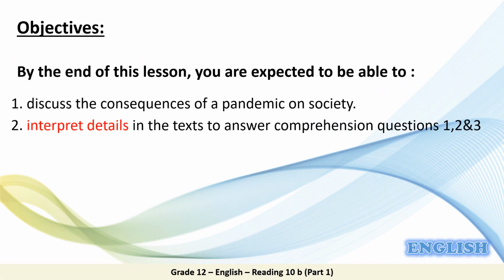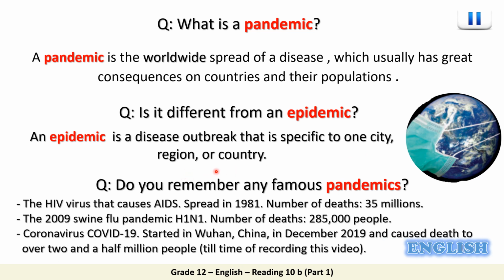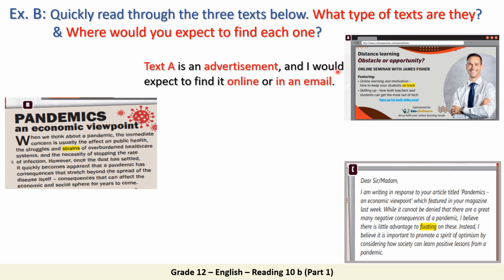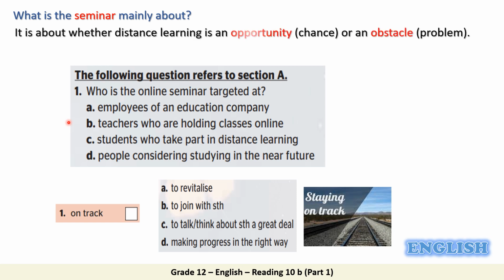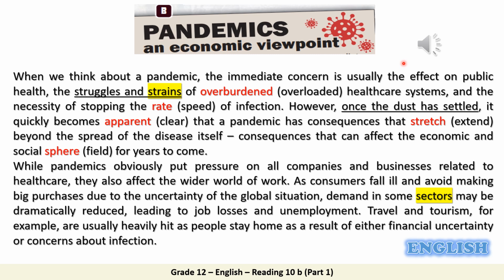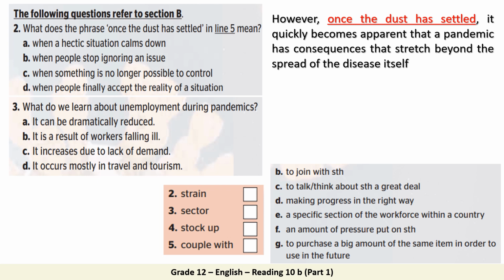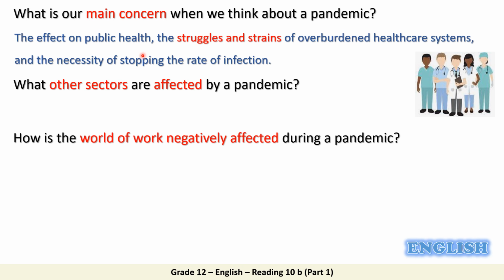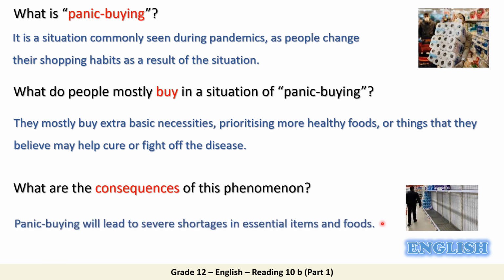Grade 12 Humanities English Reading 10 b Part 1